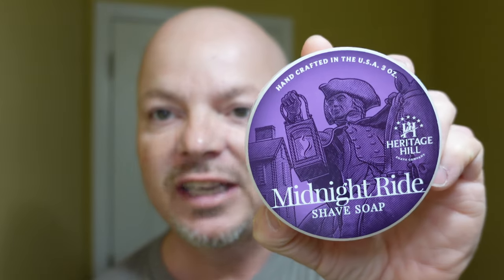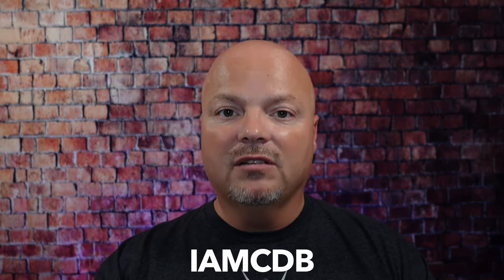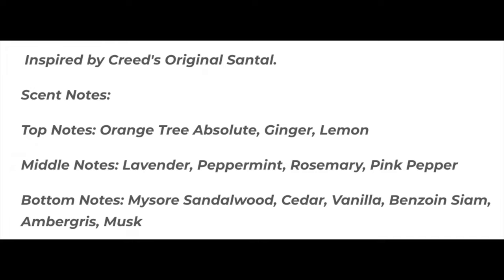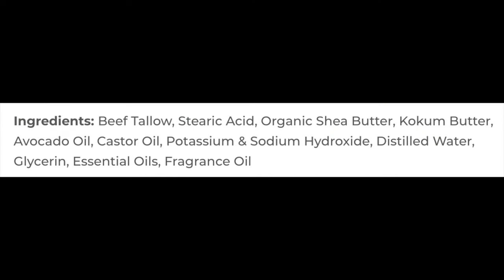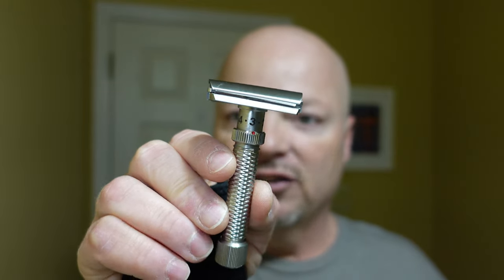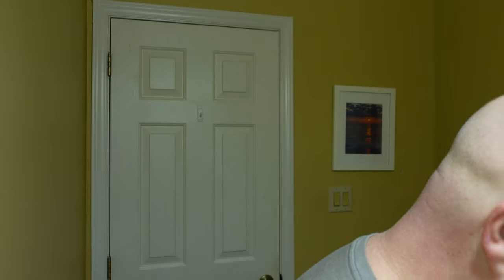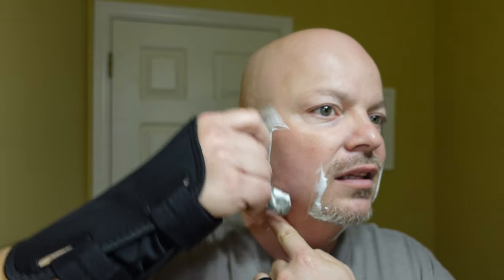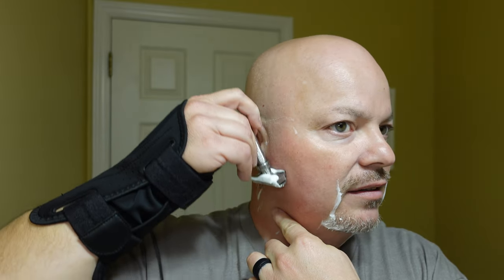Heritage Hill Midnight Ride - Outstanding! | Rex Konsul | WCS Honeycomb | WTF The Quiet Man